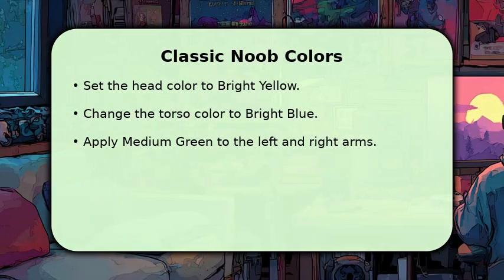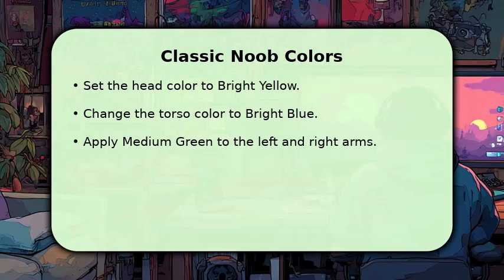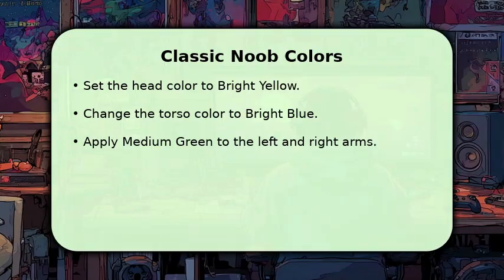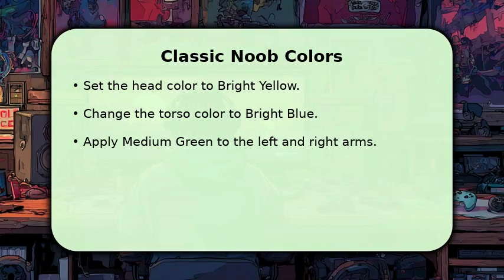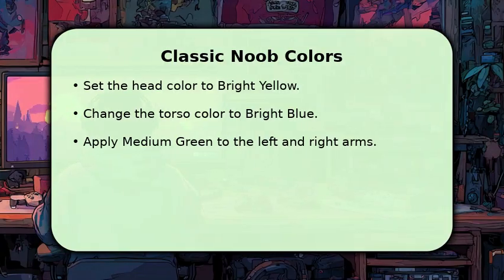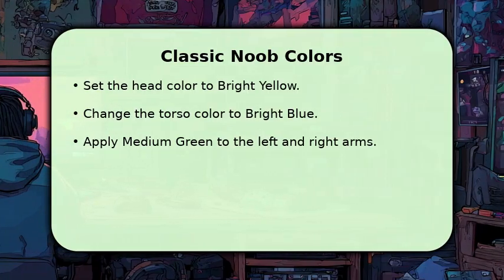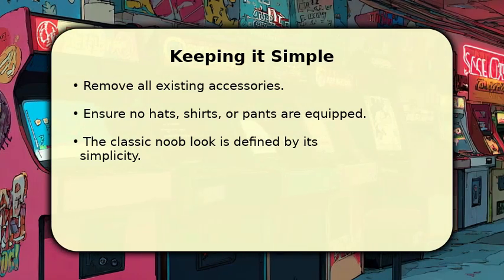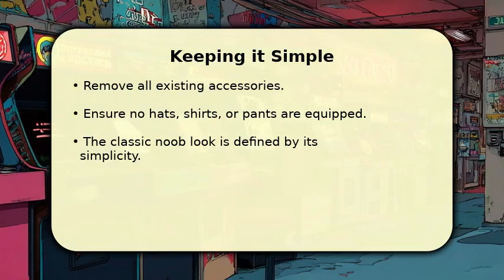How to Make Roblox Noob Avatar 2025 - Easy Guide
▸ :^) Looking to create that iconic, classic Roblox noob avatar? This easy guide will walk you through every step to achieve the perfect old-school look for your character. Whether you're a new player just starting out or a seasoned veteran wanting to embrace the vintage aesthetic, our straightforward tutorial makes Roblox avatar customization incredibly simple. Learn how to get the classic yellow head, blue torso, and green legs, along with other essential details to craft your timeless noob character. You'll gain all the knowledge needed to effortlessly recreate this beloved style, ensuring your Roblox avatar stands out with its nostalgic charm. Forget complicated menus and confusing options; we break down the entire process into easy-to-follow instructions, so anyone can master the art of making a Roblox noob avatar quickly and efficiently. Get ready to showcase your retro style on the platform!